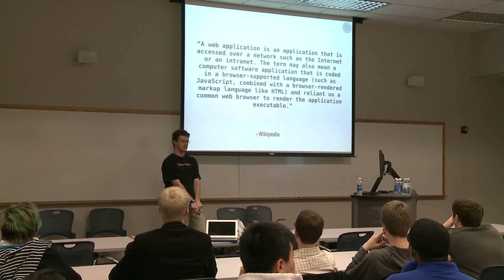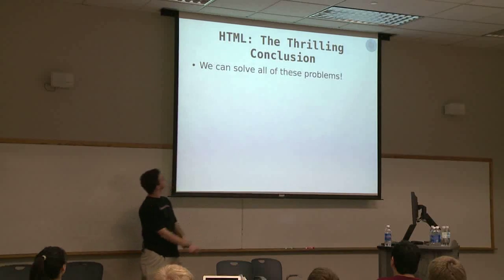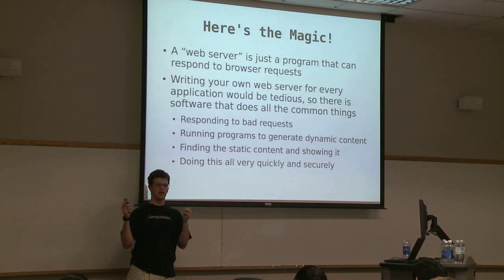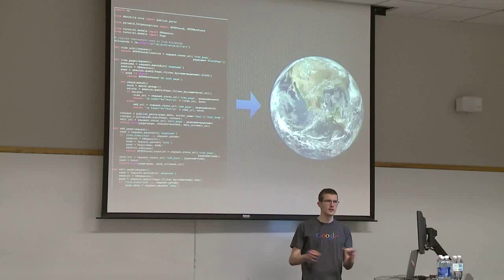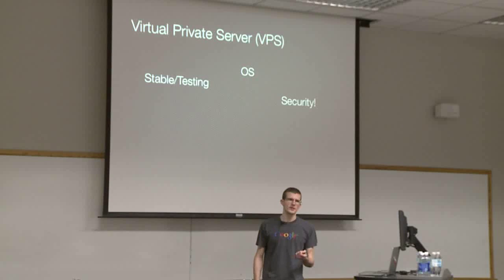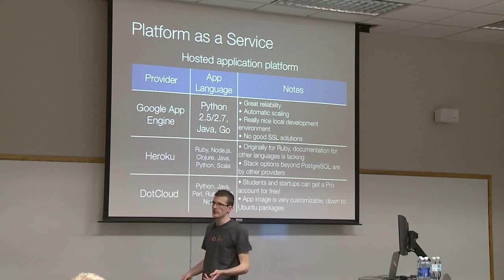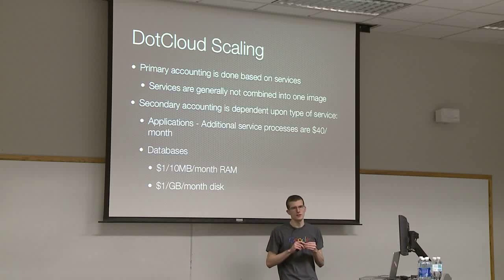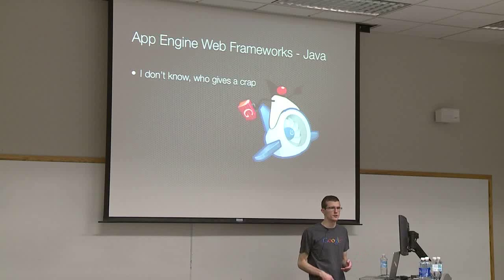Crash Course #1 - Begin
Learn how to quickly build a web application.

"What is a Web App?" by Jeff Cooper at 6:00pm
"Google App Engine and DotCloud" by Craig Younkins at 7:00pm
We'll also help you get your development environment set up at 8pm.